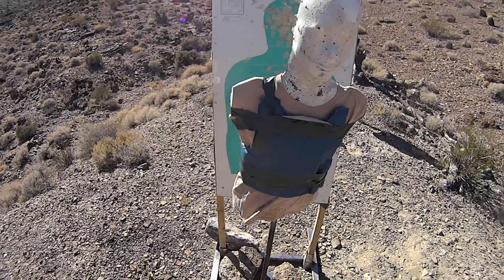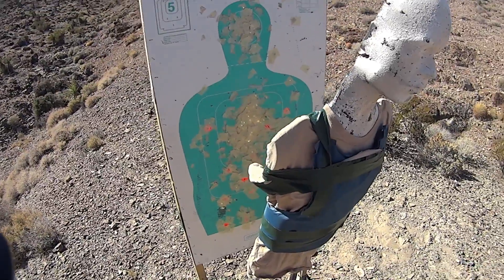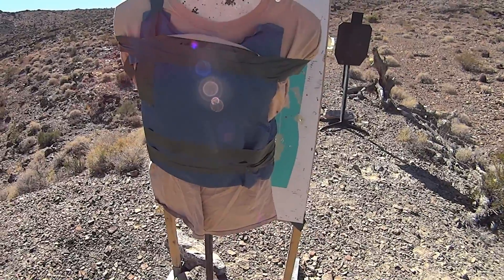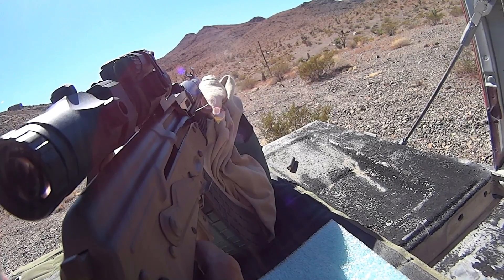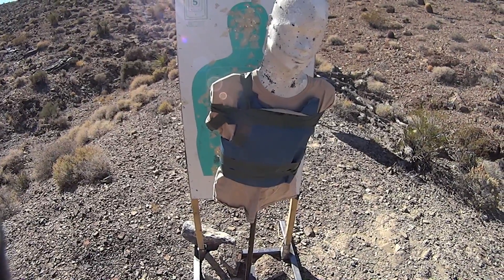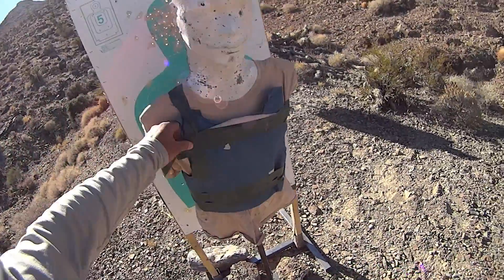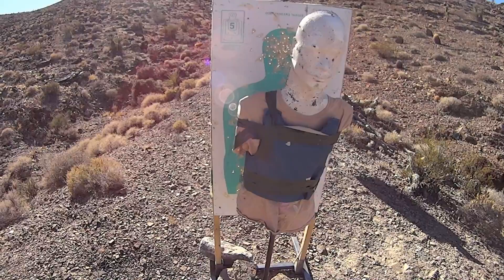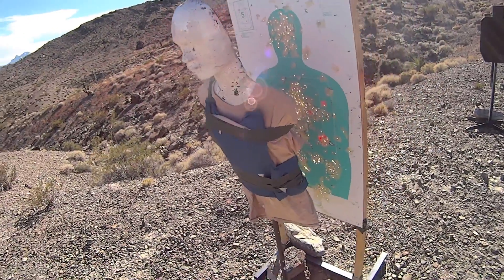7.62x39 vs 5.45x39 pt. 1.1 Long Range Armor Penetration redo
This time I used a more modern level IIIa armor panel.
Distances were 470 yds and 550 yds using WPA 60gr and 124gr fmj.